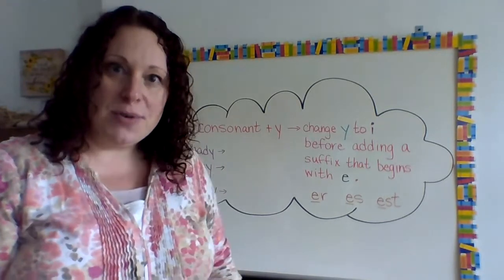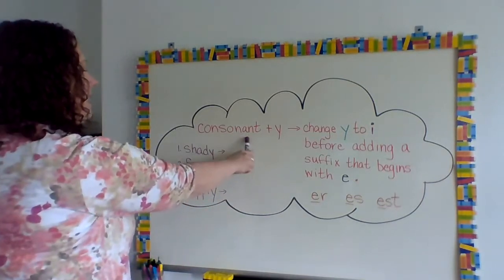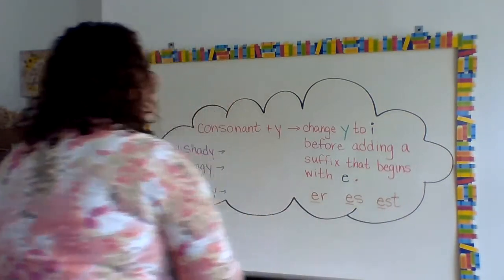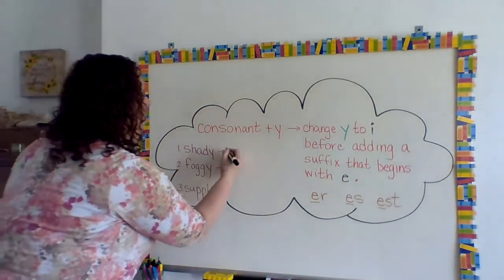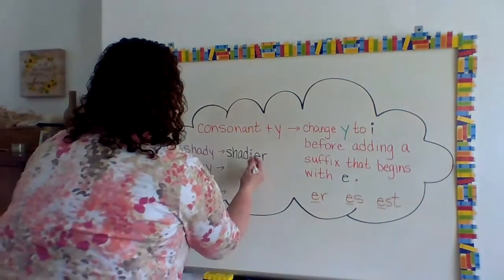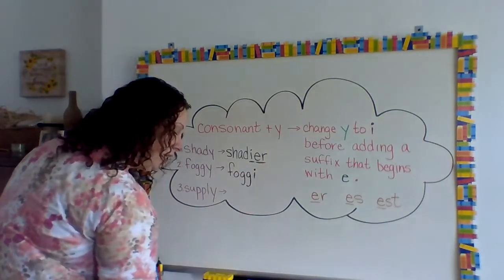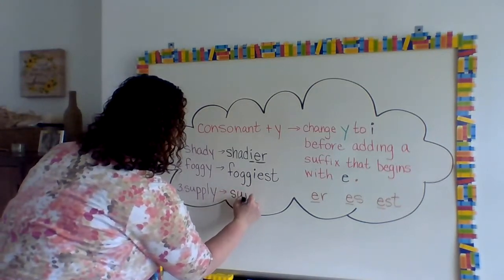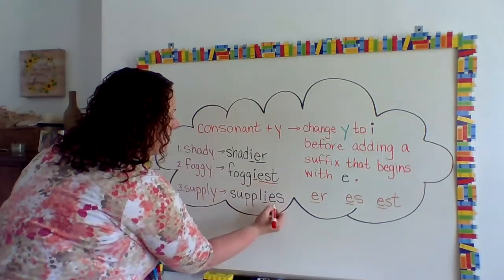Spelling Gr. 3 List # 26